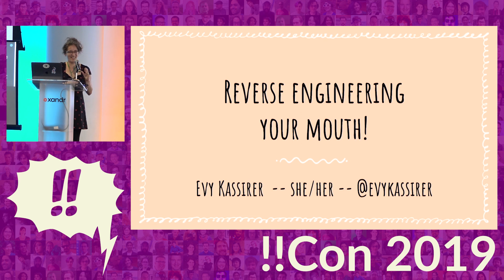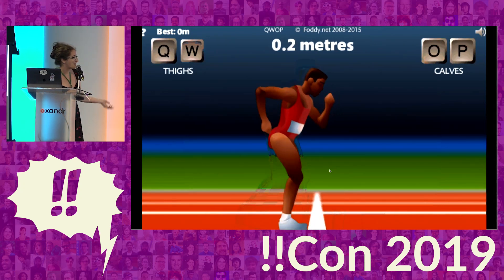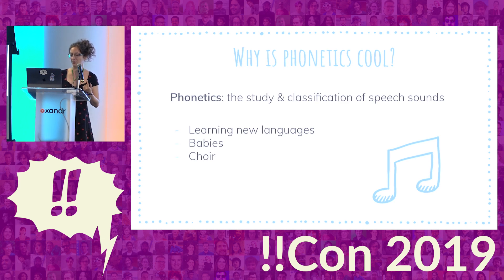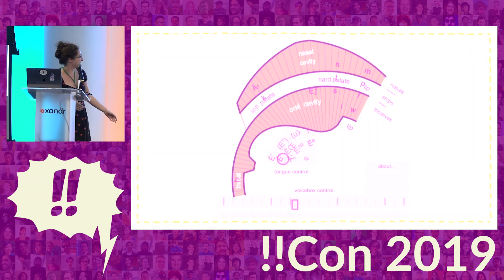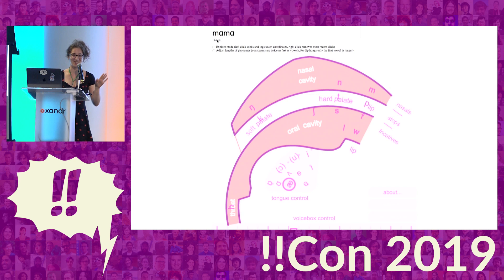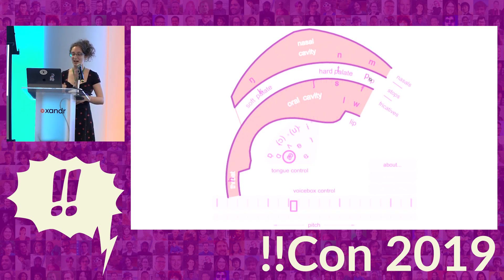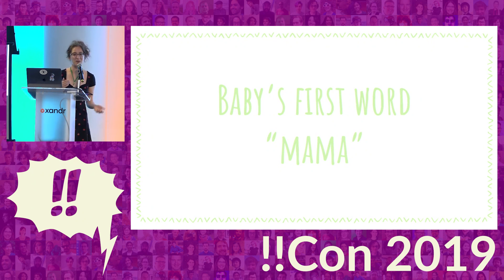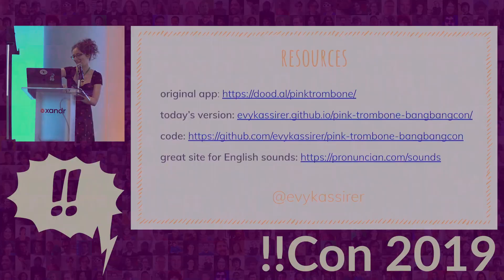!!Con 2019 - Reverse engineering your mouth! by Evy Kassirer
As babies, many of us learn to talk by unconsciously figuring out how to move the muscles in our face. Let’s learn to talk again, but this time by looking into what’s going on under the hood!

Pink Trombone is a web tool that lets users create sounds by interacting with a virtual oral cavity, nasal cavity, tongue, and throat. Are those building blocks actually enough for speech, and can we teach Pink Trombone to speak English words? What sounds are especially difficult to produce - for humans, and in the app - and why? Join me in digging into the technology behind this app and learning more about how our voices really work.